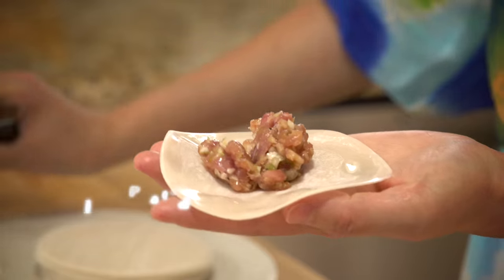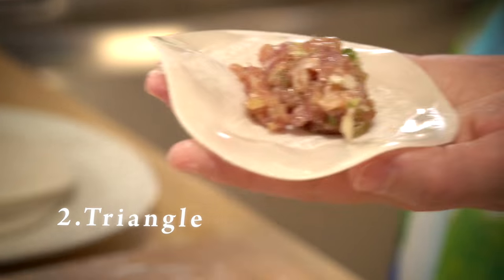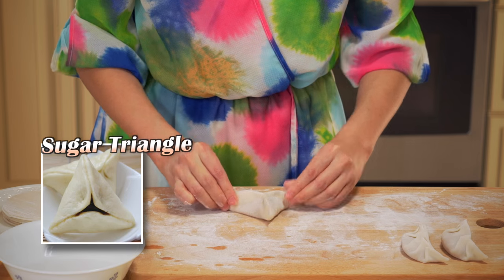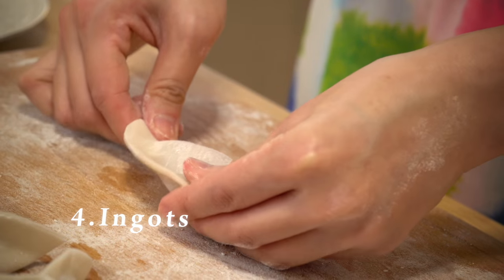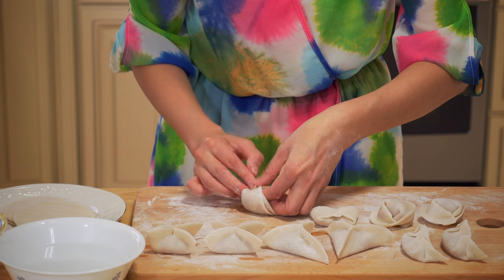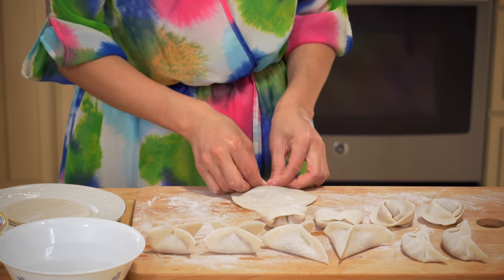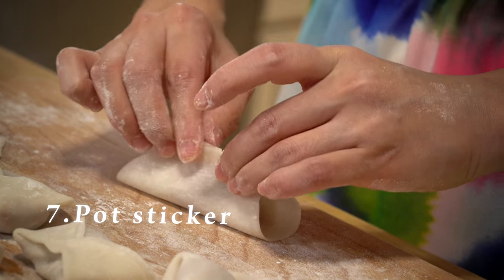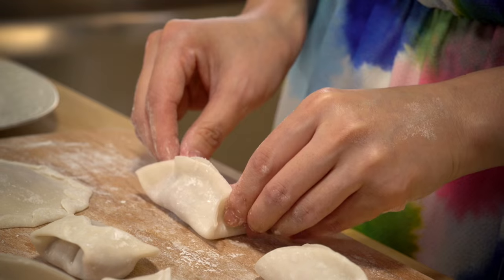8 Fun Ways to Wrap Dumplings, CiCi Li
In the last episode, I showed you how to make dumplings filling, wrap dumplings, and cook dumplings. In this episode, I'd like to show you 8 cool ways to wrap dumplings!

1. Pleated dumpling
First fold in half. Pinch the middle of both sides. Then pleat it like this. 1, 2, 3. 1, 2, 3. My family usual makes dumplings this way.

2. Triangle dumplings
First in the middle, seal the three edges of the wrapper together. Then seal the rest to create a triangle dumpling. This style of dumpling is inspired by a type of Chinese pastry called Tang San Jiao or Sugar Triangle.

3. Cross dumplings
First in the middle seal the four edges of the wrapper together. Then seal the rest to create a cross dumpling.

4. Ingots dumplings
Fold and seal the wrapper in half to form half of a circle. Then fold the lower corners in and seal it again.

5. Envelop dumplings
Fold and seal the wrapper in half to form half of a circle. Then fold the lower corners toward inside like an envelope.

6. Sun dumplings
Add the filling on a wrapper, then cover it with another dumpling wrapper, and then fold the edges inward to create a sun lookalike dumpling. I think this looks like Ravioli.

7. Pot sticker
Fold in half, pinch the middle of both sides.

8. Rectangle dumplings
Fold in half, seal the middle of both sides. Then seal the perpendicular two sides too.